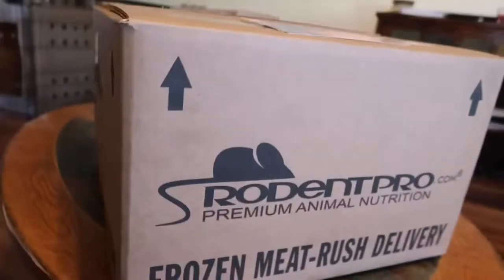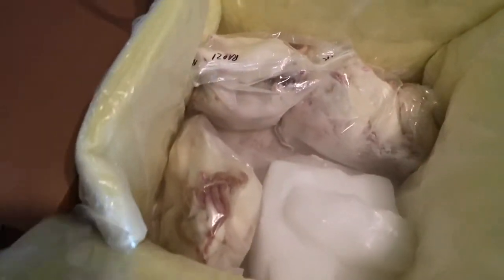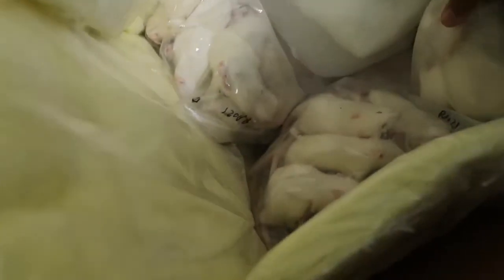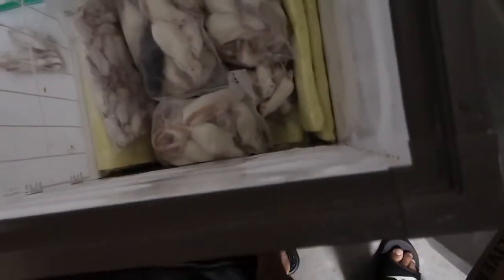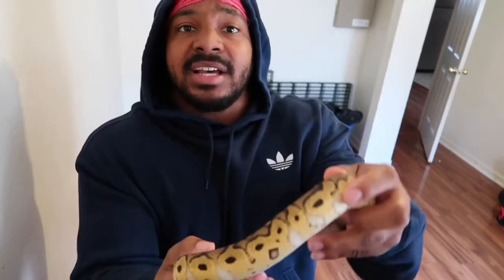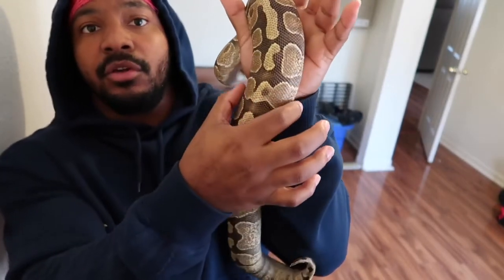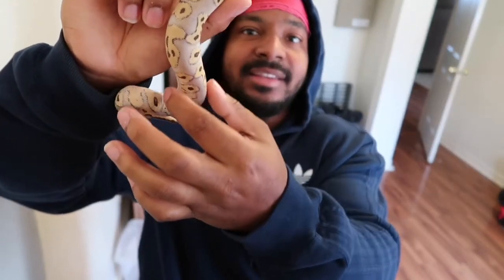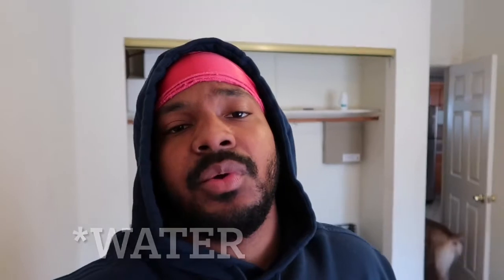WHO? WHAT? WHERE? OF FEEDING BALL PYTHONS! ***MUST WATCH***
I get the question of what i feed? How often? And where to get rodents? Whelp all of that is answered in this video!

Have a good day and thanks for taking the time to read all this!

Shout out to rodentsupply.com for the amazing rodents as always!